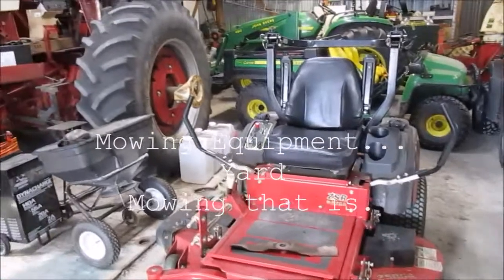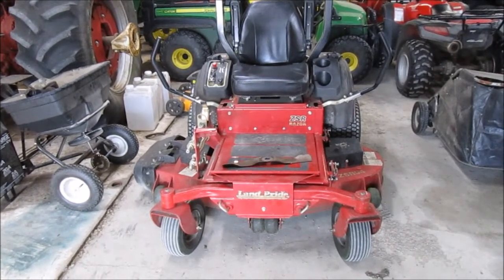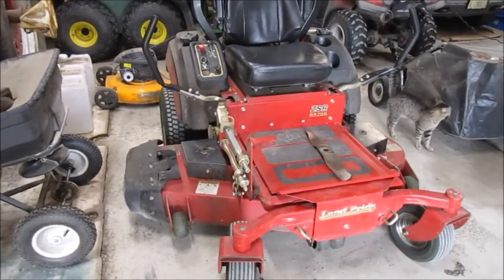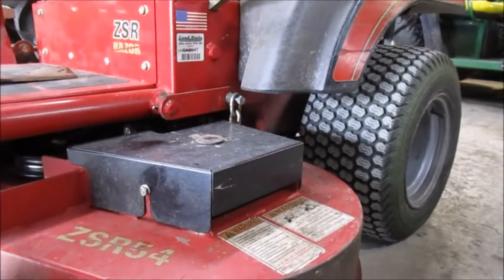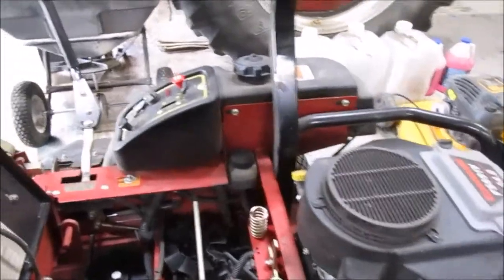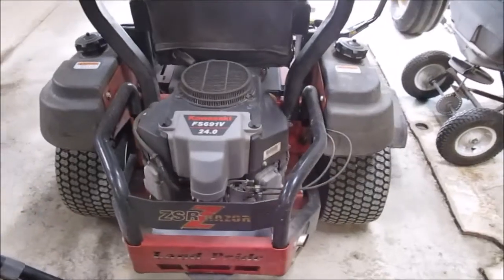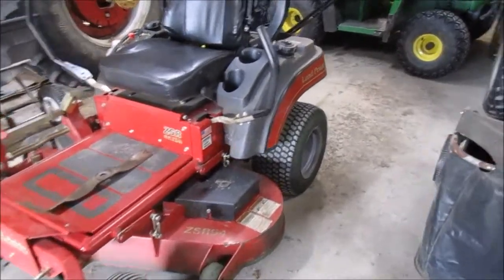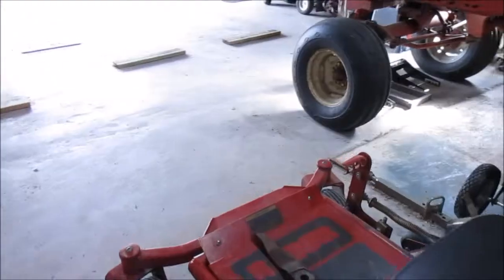Mowing Equipment Yard Mowing